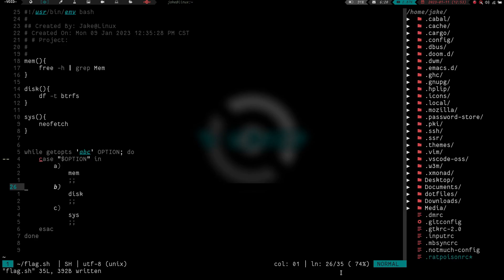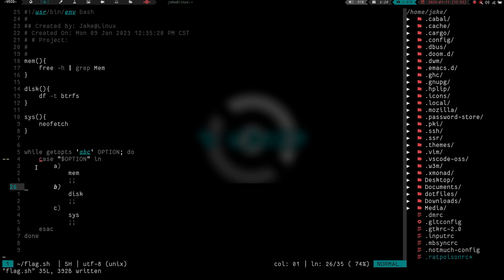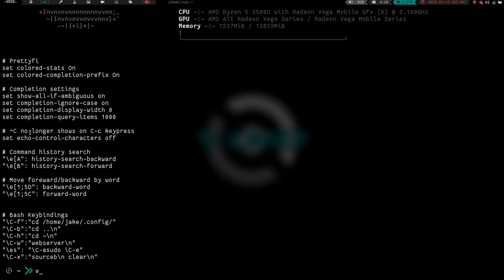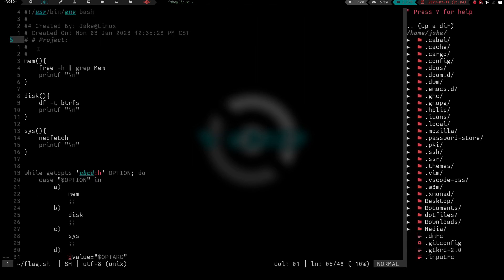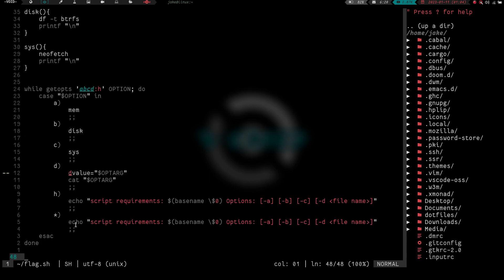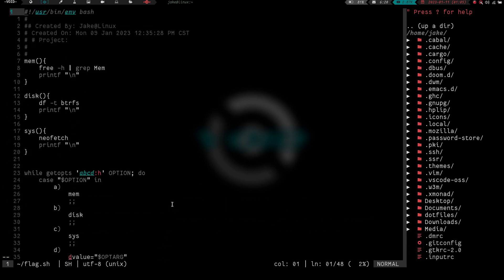Part 2 of my bash scripting series on Flags or options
today we cover adding flags that require arguments to our script along with a help flag.